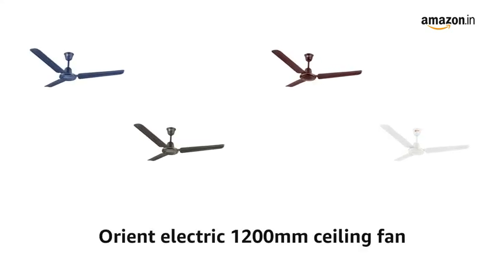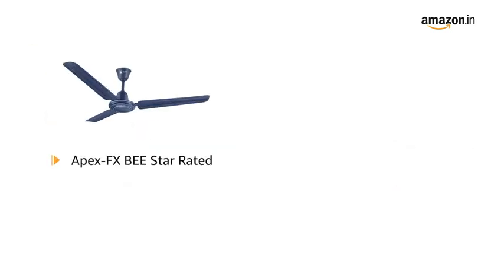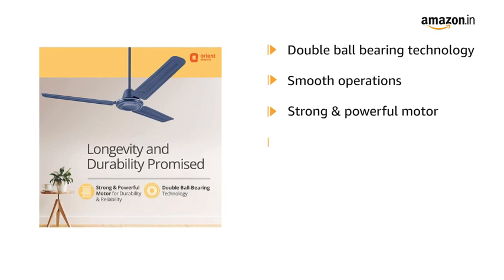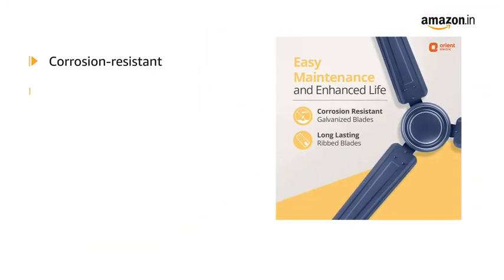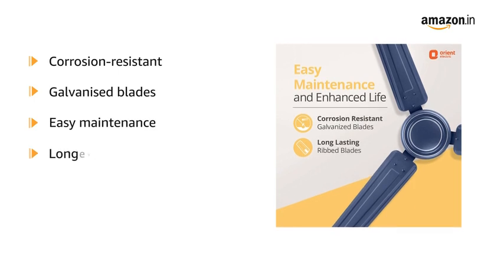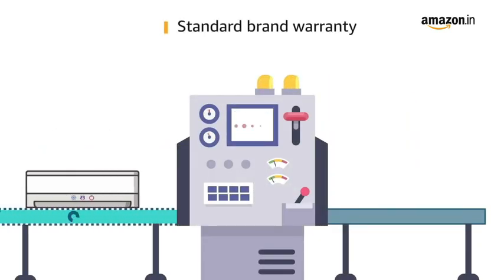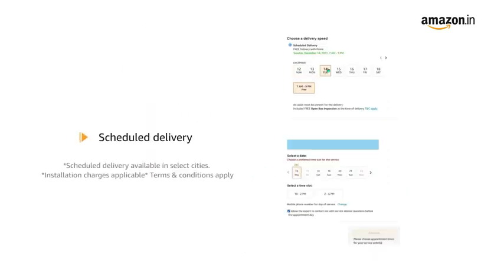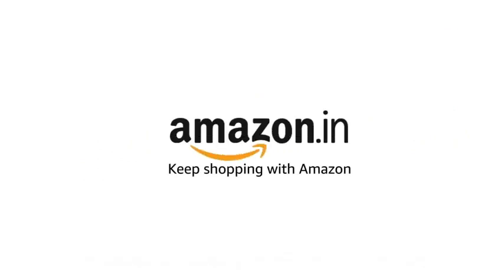Orient Electric Apex-FX Ceiling Fan | 1200mm BEE Star Rated Ceiling Fan | Strong and Powerful Fan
Orient Electric Apex-FX Ceiling Fan | 1200mm BEE Star Rated Ceiling Fan | Strong and Powerful Ceiling Fan | Outstanding Performance | Warranty (2 years) | (BLUE)